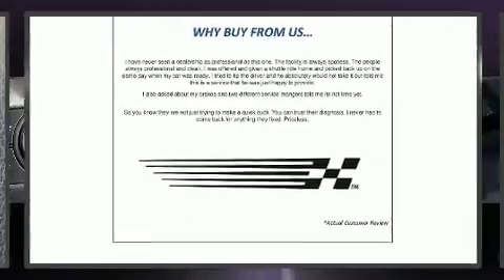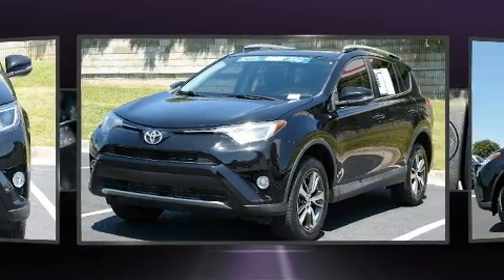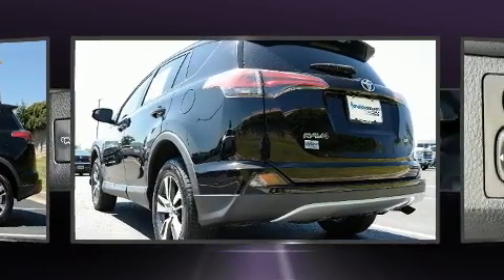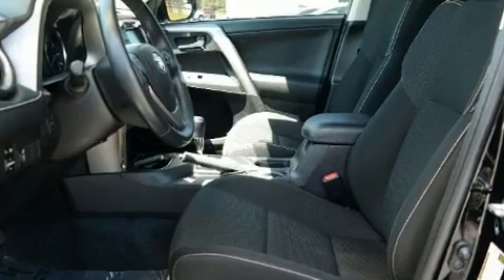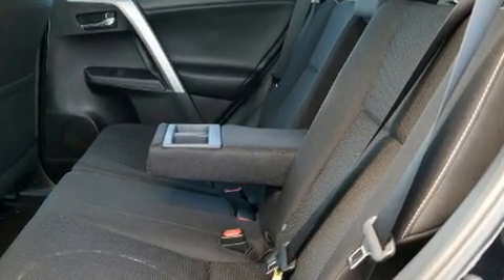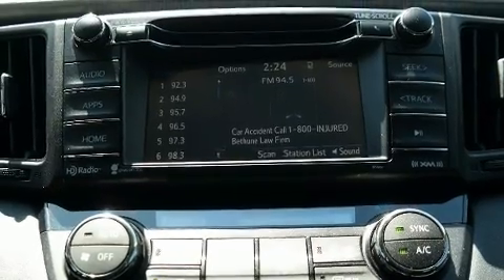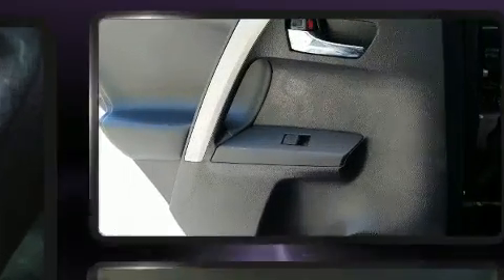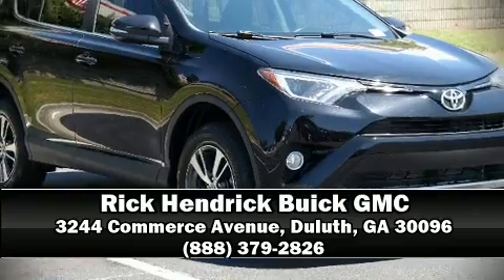2016 Toyota RAV4 XLE in Duluth, GA 30096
Step into the 2016 Toyota RAV4. With fewer than 25,000 miles on the odometer, this 4 door sport utility vehicle prioritizes comfort, safety and convenience. It features a front-wheel-drive platform, an automatic transmission, and a 2.5 liter 4 cylinder engine. Toyota prioritized practicality, efficiency, and style by including: 1-touch window functionality, a leather steering wheel, a trip computer, air conditioning, turn signal indicator mirrors, a power liftgate, and power windows. For drivers who enjoy the natural environment, a power moon roof allows an infusion of fresh air. Audio features include an AM/FM radio, and 6 well positioned speakers. Toyota ensures the safety and security of its passengers with equipment such as: dual front impact airbags with occupant sensing airbag, front side impact airbags, traction control, brake assist, a panic alarm, and 4 wheel disc brakes with ABS. With electronic stability control supplementing mechanical systems, you'll maintain precise command of the roadway. It also arrives with a Carfax history report, providing you peace of mind with detailed information. Our sales reps are extremely helpful & knowledgeable. They'll work with you to find the right vehicle at a price you can afford. Stop in and take a test drive!